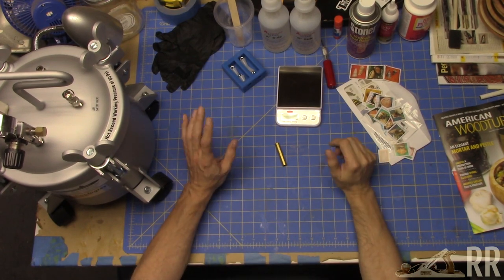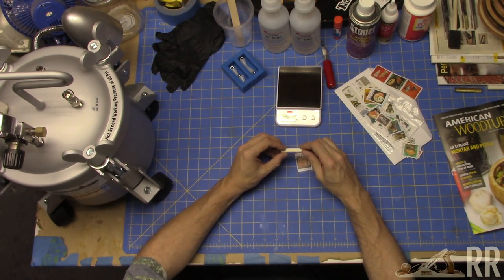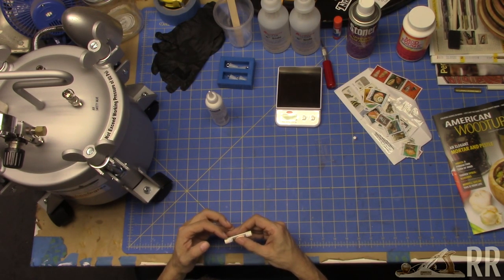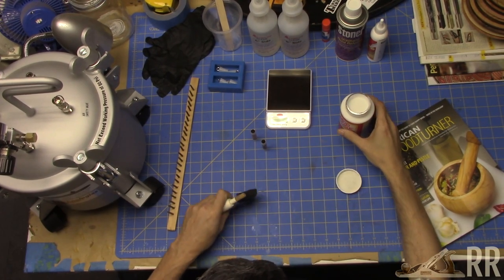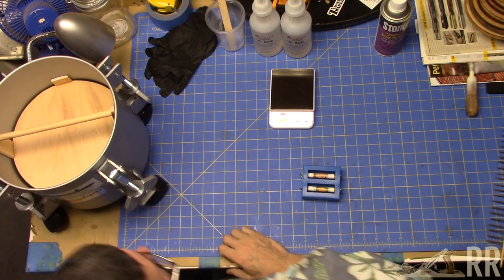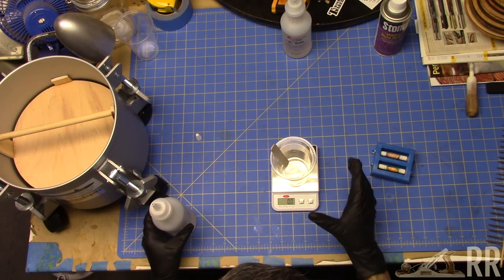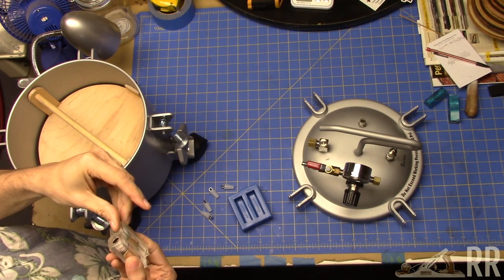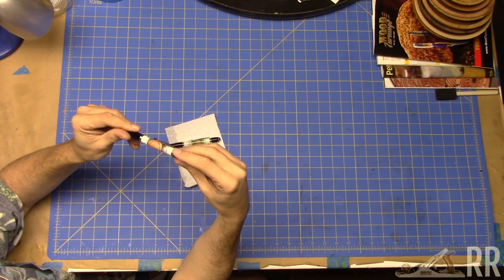Stamp Pen Blanks and Woodturning - 143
This week I create my first resin cast stamp pen blanks and turn them.